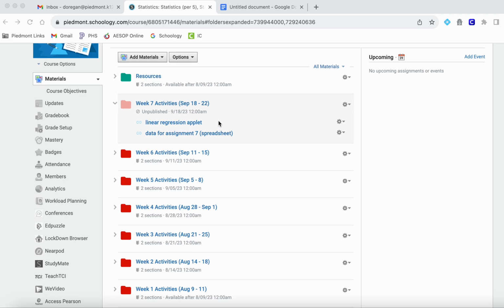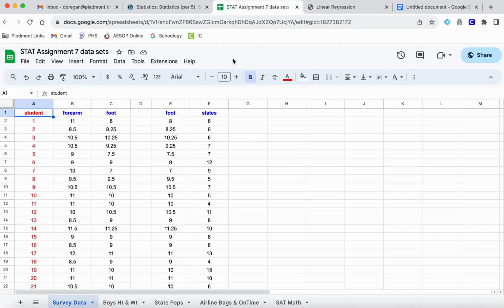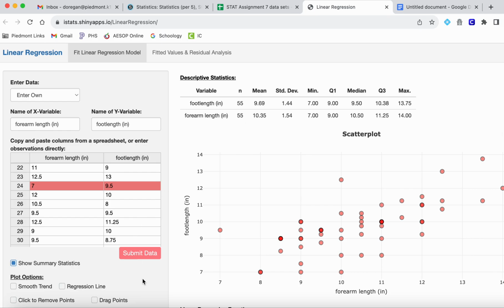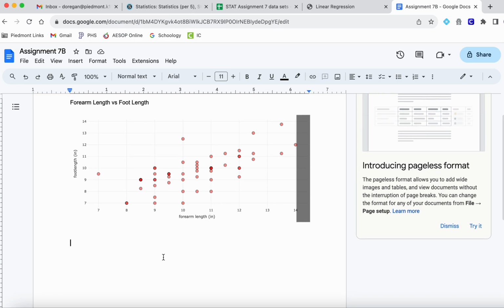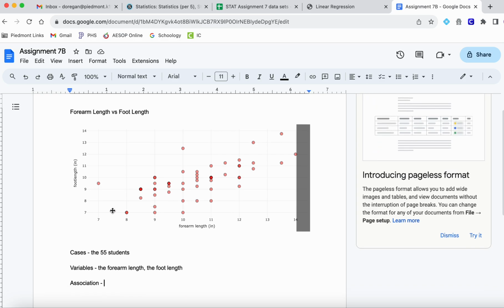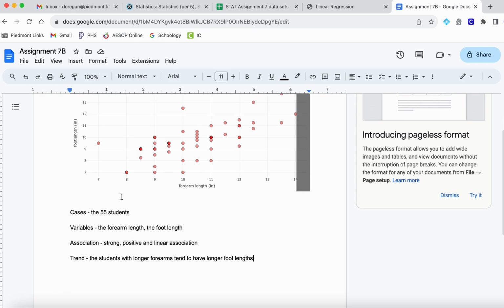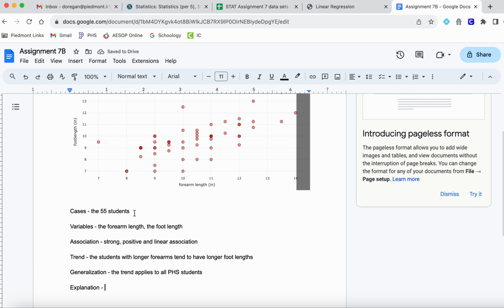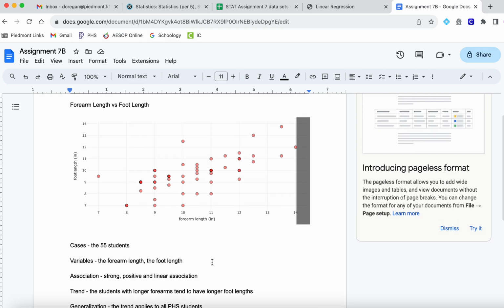steps for assign 7B